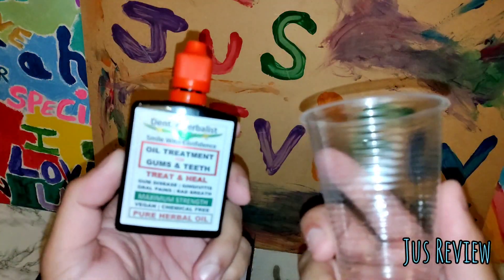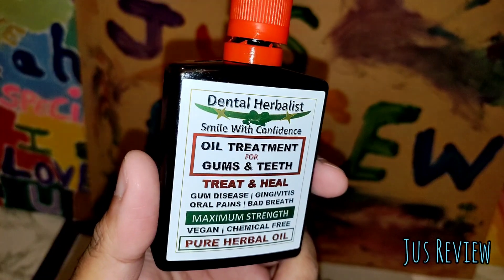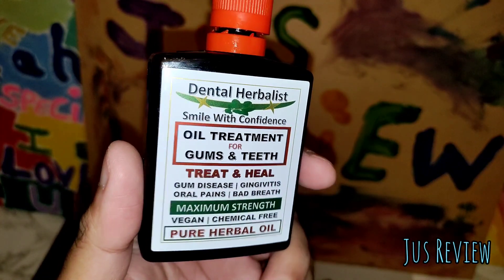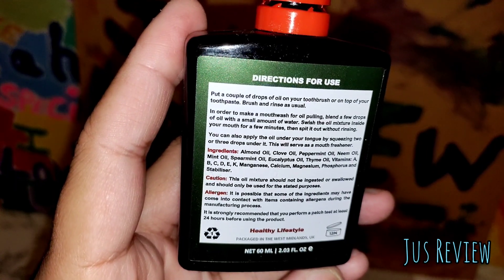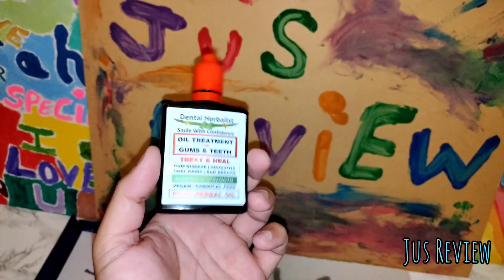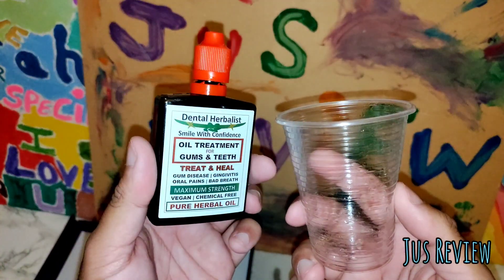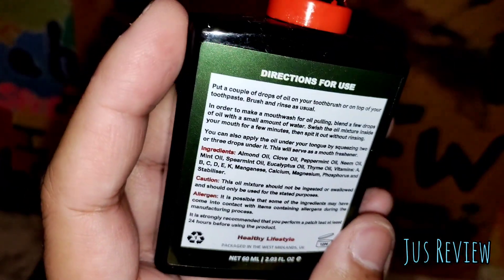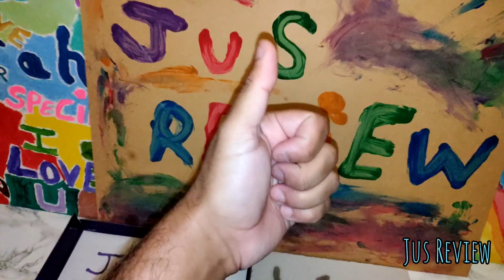Alternative Mouthwash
product review
honest review
detailed review
tech review
gadget review
unboxing
product testing
review video
review channel
review blog
product demo
product comparison
honest opinion
top products
best products
consumer review
tech gadgets
product rating
video review
product reviews on youtube
gadget unboxing
product feedback
electronics review
best product review
consumer reviews
review influencer
trusted reviews
detailed product analysis
review guide
latest product reviews
top-rated products
review vlog
must-have products
gadget testing
product testers
product research
product buying guide
product analysis
consumer feedback
unbiased review
review tips
consumer opinions
electronics gadget review
shopping reviews
smartphone review
laptop review
user review
product review 2025
smartwatch review
appliance review
audio product review
tech unboxing
product demonstration
product overview
review walkthrough
product reveal
honest gadget review
detailed unboxing
review breakdown
user-based reviews
gadget comparison
gadget ratings
top-rated gadgets
technology testing
latest unboxing
consumer-driven review
product critique
comprehensive review
smart gadget review
electronics unboxing
review vloggers
comprehensive unboxing
product breakdowns
smartphones